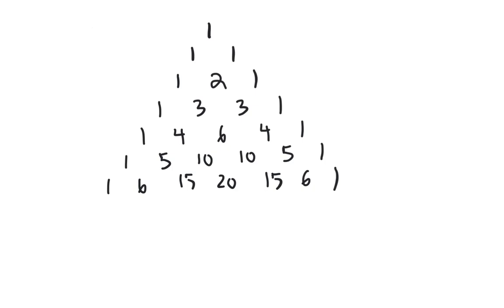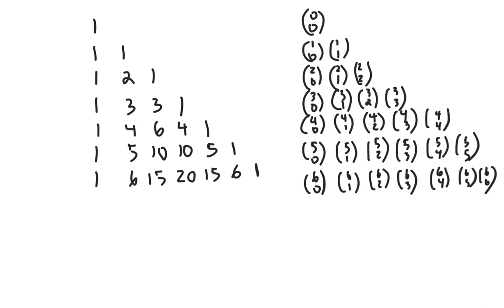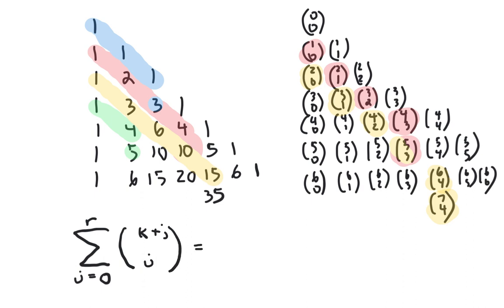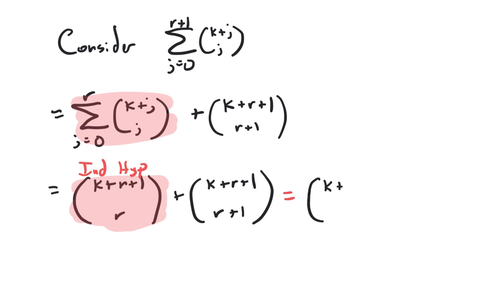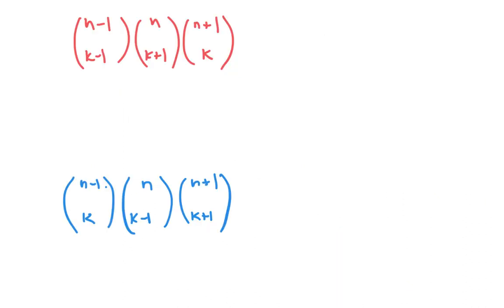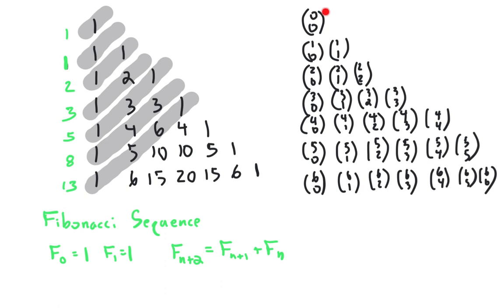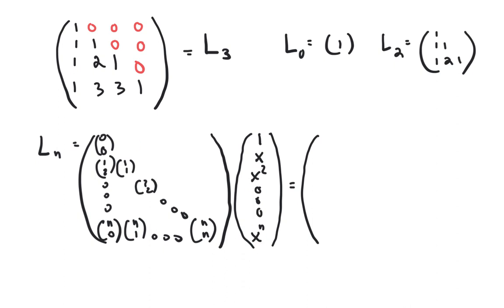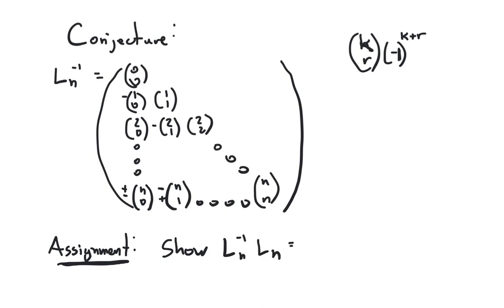MATH 3205 Patterns in Pascal's Triangle